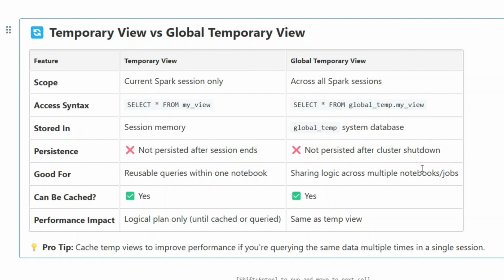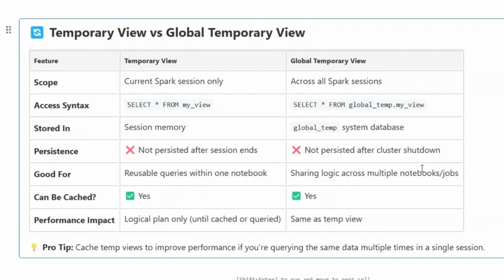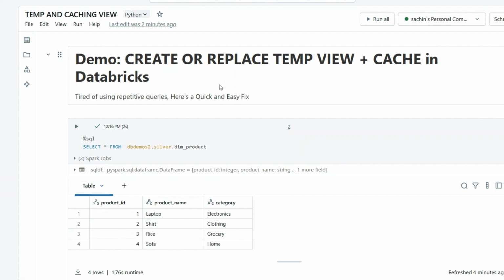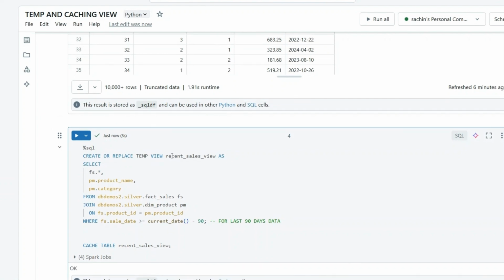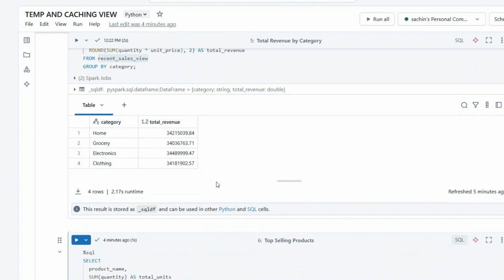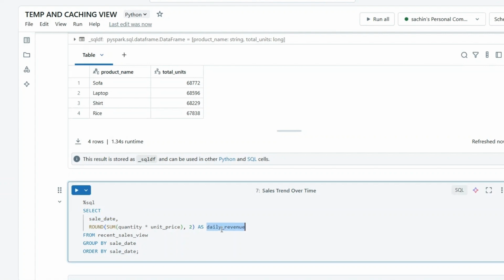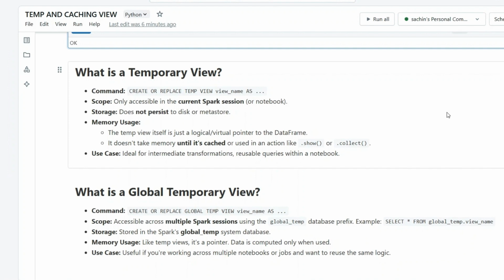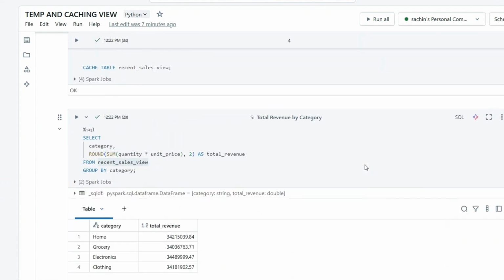Databricks SPEED HACK: Your Code is SLOW Until You Learn This! ⚡ FAST QUERIES!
🔥 Boost Your Databricks Queries with Temp Views & Caching 🔥
In this video, we dive deep into a lesser-discussed but incredibly powerful technique in Databricks: Temp Views and Caching. You'll learn how to use CREATE OR REPLACE TEMP VIEW and CACHE TABLE to dramatically speed up repetitive queries on large datasets. We demonstrate this with a practical example, show performance boosts, and share pro tips!

If you're preparing for Databricks certifications or want to optimize your Spark workflows — this one's for you.

if you like my work and  want to support -

⏱️ Video Timeline
(Click to jump to specific sections)

00:00:00 – 🎬 Introduction to Caching & Temp Views

00:01:02 – 🔍 How Temp Views Work in Spark & Databricks

00:02:01 – ⚙️ Why & When to Use Caching in Queries

00:03:01 – 💻 Demo: Create Temp View, Cache It & Query Efficiently

00:04:00 – 🚀 Performance Benefits of Caching

00:05:05 – 📊 Measuring Speedups & Cost Optimization

00:06:02 – 🧠  📢 Outro & Final Thoughts

📚 Official Documentation

It really helps the channel grow and keeps the content coming!